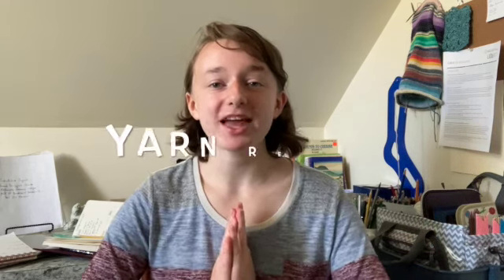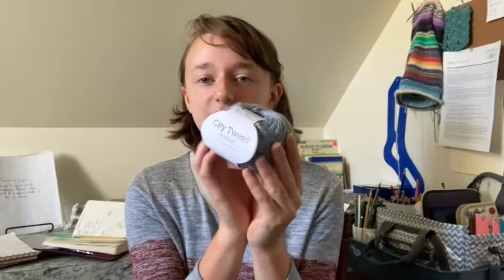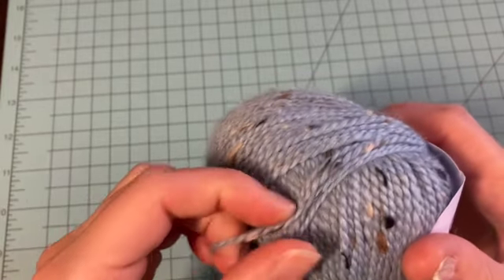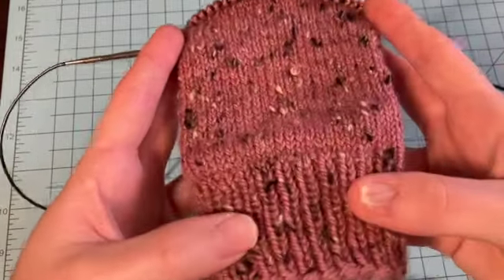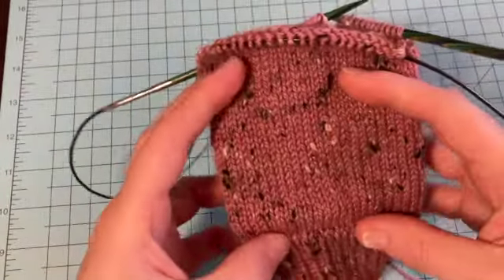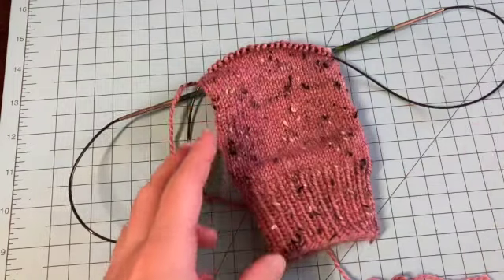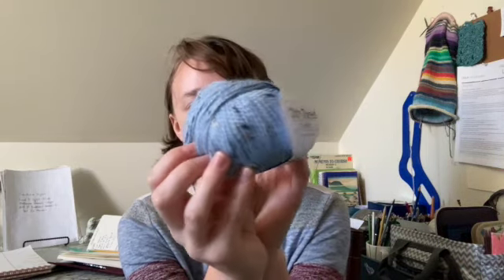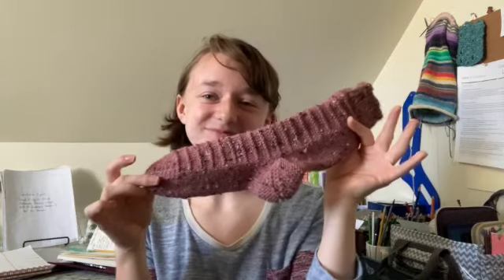I tried a new yarn! | Knit Picks City Tweed DK | Yarn Review!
Welcome to FreeFormKnits Youtube Channel! I'm Haxann Evers, a knitter and crocheter whose free form ways of crafting have led to the world of design. Thank you so much for stopping by and crafting with me for a while!

This is a Knit and Crochet Crafting channel where I share all my recent knitwear designs, crochet designs, tutorials, and more!

Happy Crafting!